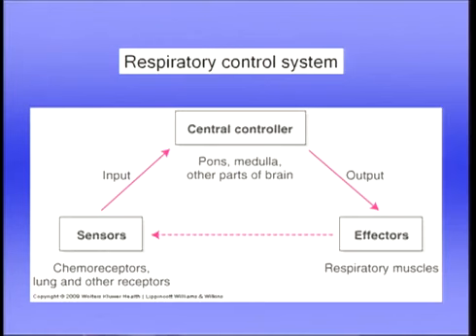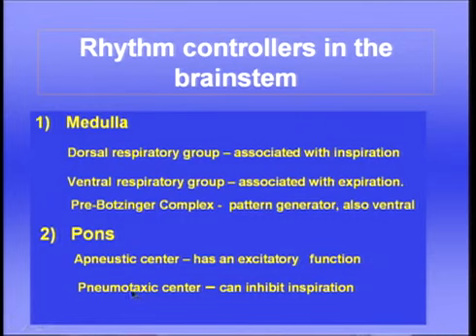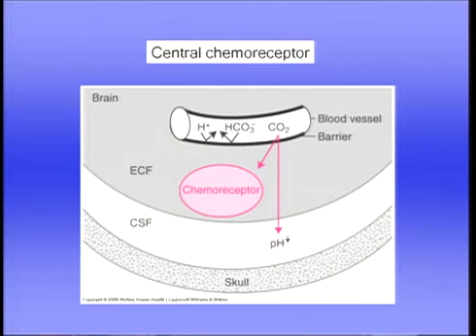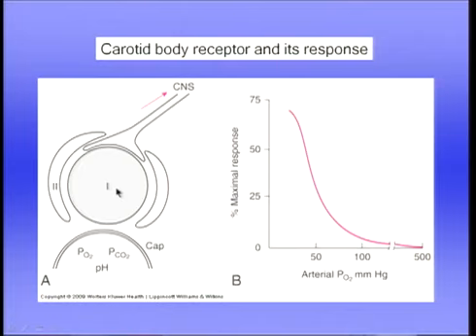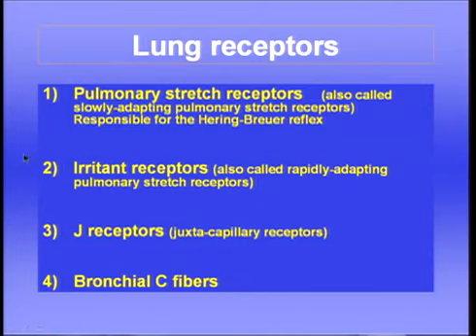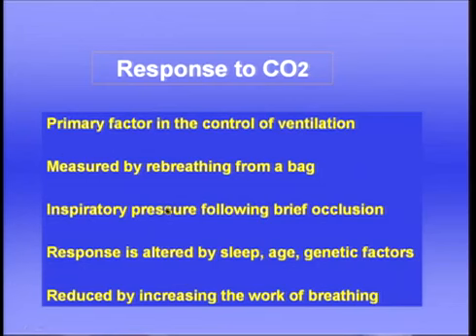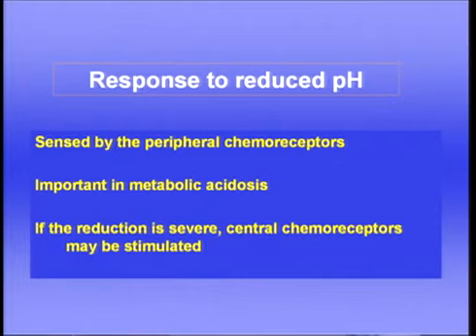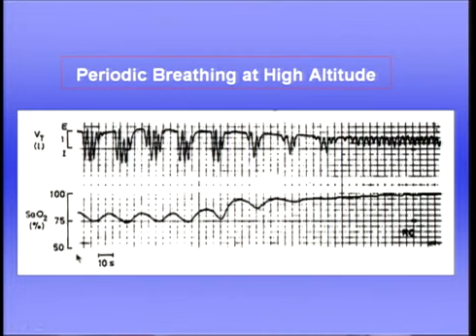11 Control of Ventilation J West